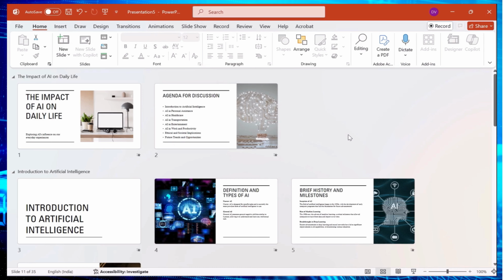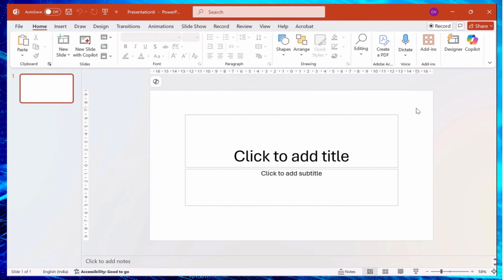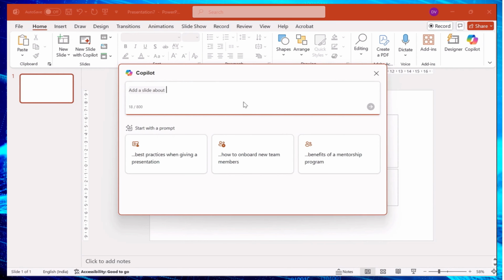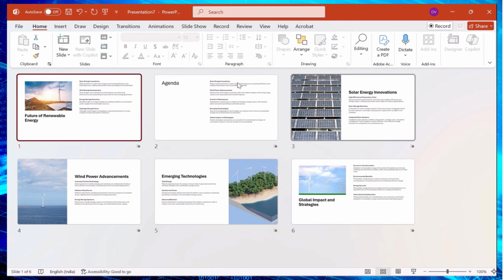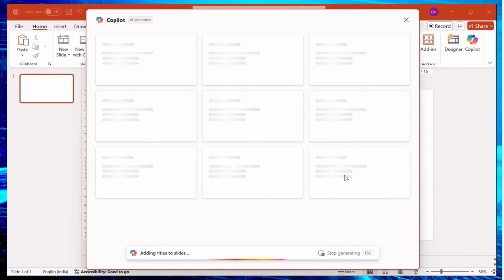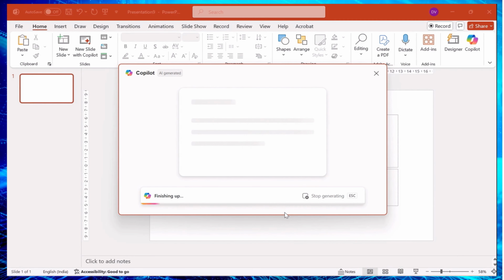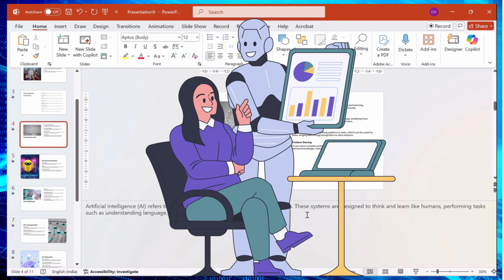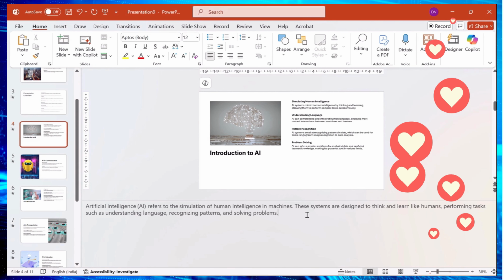How to Create a Full Presentation in 30 Seconds Using Copilot in PowerPoint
How to Create a Full Presentation in 30 Seconds Using Copilot in PowerPoint Discover the Power of Generative AI with Copilot in PowerPoint! Generative AI, especially Copilot, is transforming the way we work. You might think it's just for note-taking or summarizing — but it's so much more! Now, with Office 365, you don’t need third-party APIs or external tools to create stunning presentations. The new "New Slide with Copilot" feature is a total game-changer! In this video, I’ll show you how to create a full presentation in just 30 seconds using Copilot in PowerPoint. Yes, it’s that easy! I’ll walk you through 3 use cases where you can create presentations with simple prompts, and even add animations and working notes — all powered by AI.
Why should you use Copilot in PowerPoint? Saves time – Create presentations fast.  Reduces stress – No more presentation anxiety. Improves design automatically – Looks professional, every time.
Helps spark ideas – Copilot can guide you when you’re stuck. Feel like a tech superhero – It’s that powerful! Drop a ‘Thanks Vinod!’ in the comments — I read every single one!